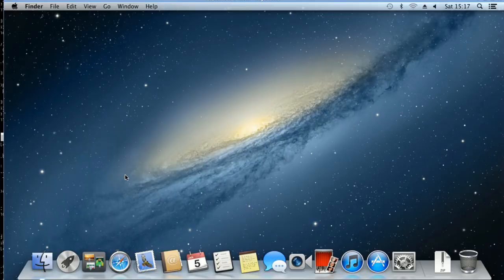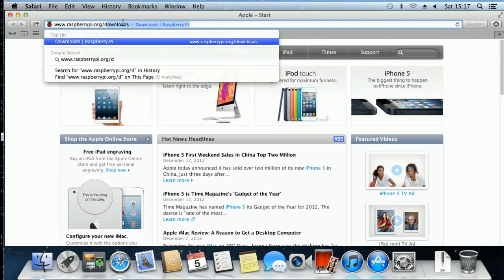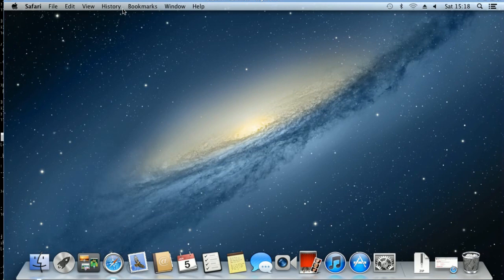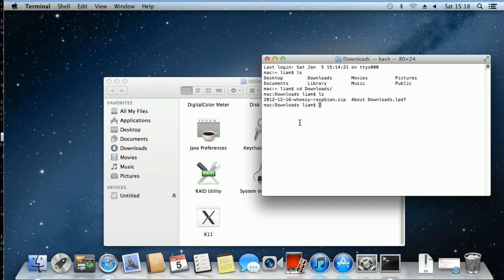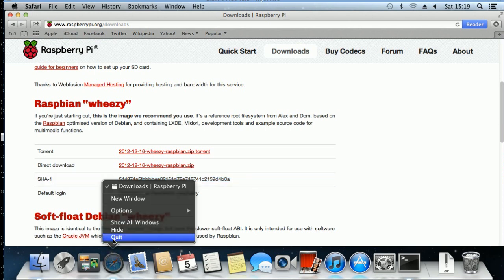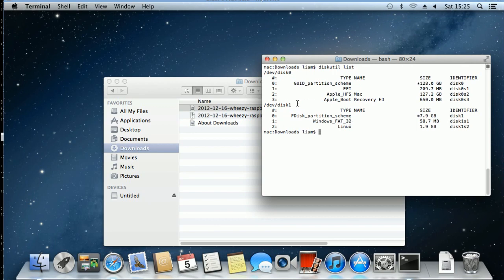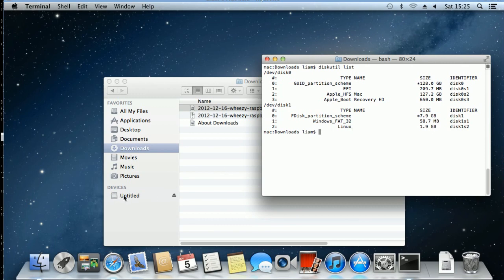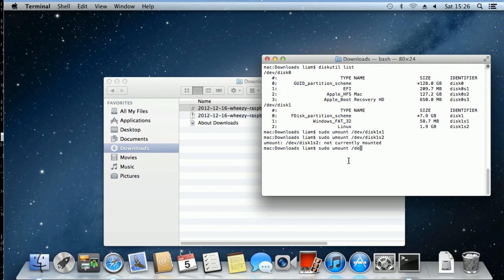Raspberry Pi Beginners: Preparing an SD card on Mac OS X